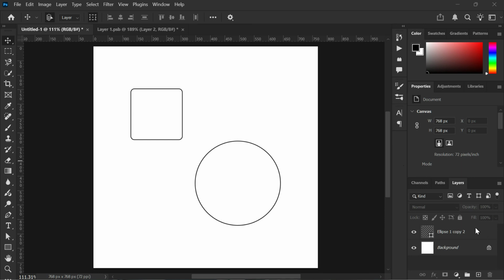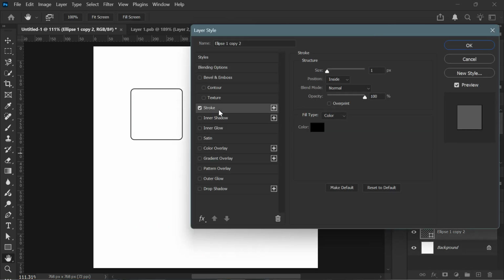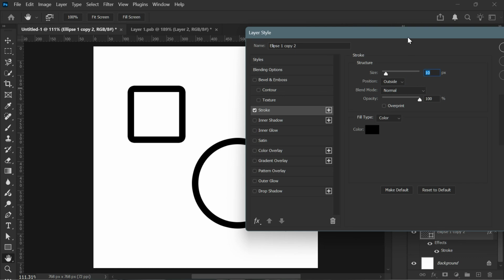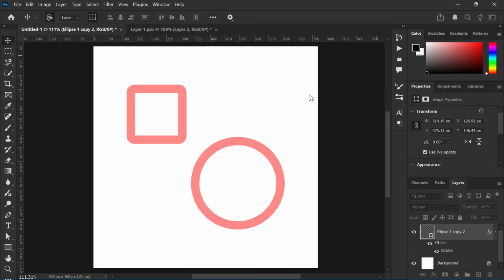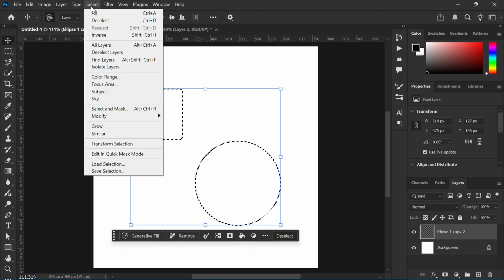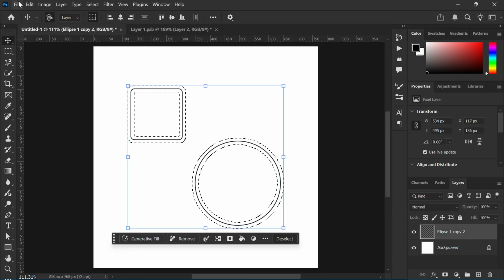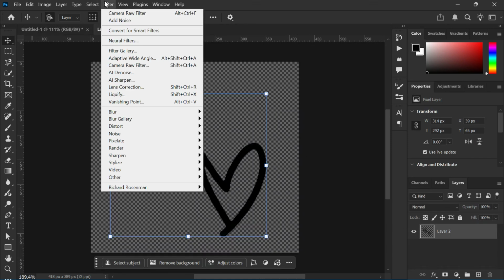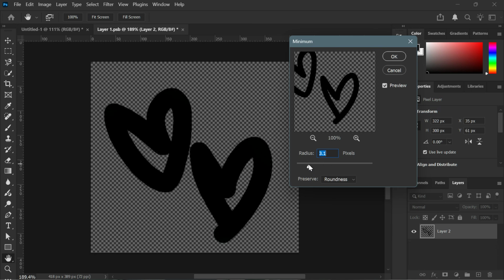How To Thicken Lines In Photoshop (2026 Easy Guide)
Learn how to thicken lines in Photoshop using simple methods for shapes, text, and raster images. Perfect for cleaner, bolder designs in just a few clicks.

Timestamps
0:00 Intro
0:18 Method 1: Stroke for Shapes & Text
1:20 Adjusting Stroke Settings
2:05 Method 2: Expand Selection
2:50 Filling to Thicken Lines